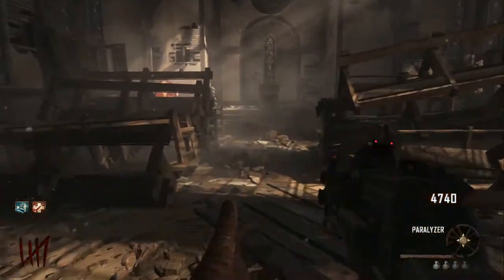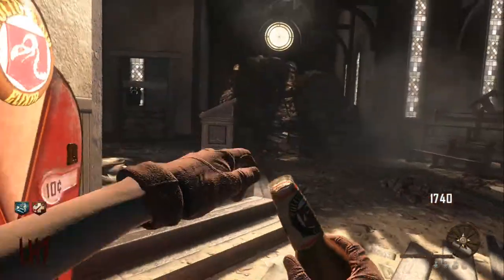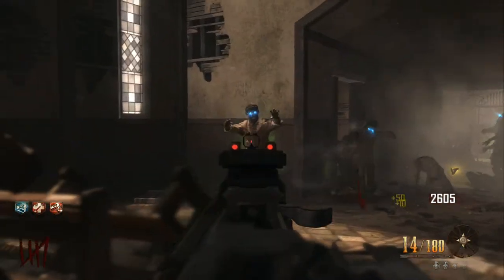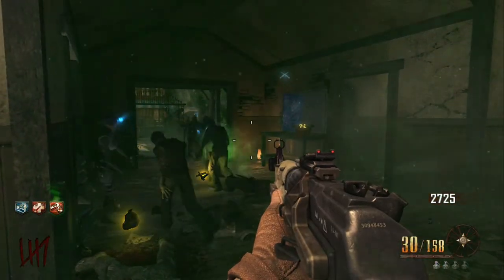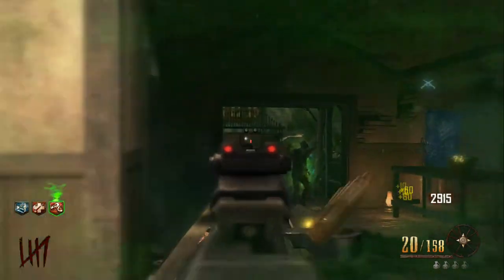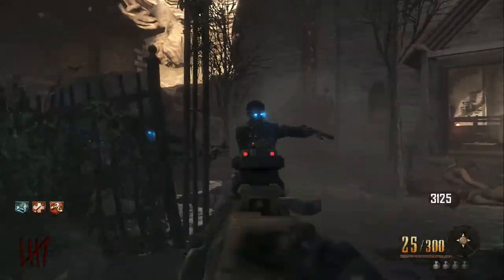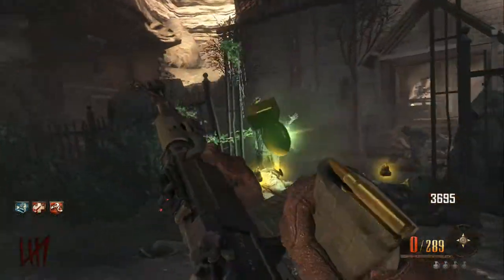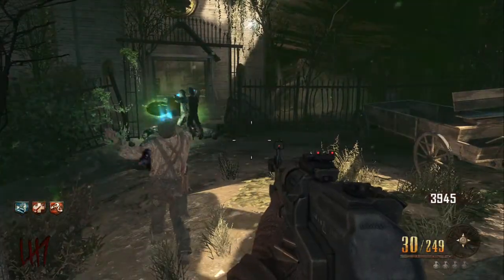New! Resolution 1295 (buried) Vulture-Aid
showing the new perk